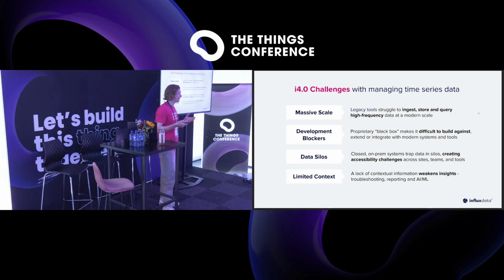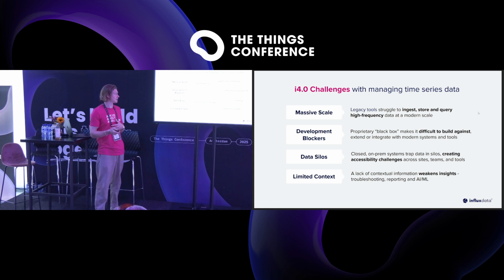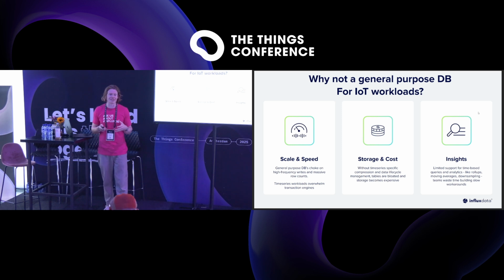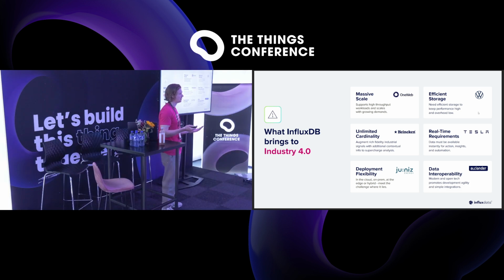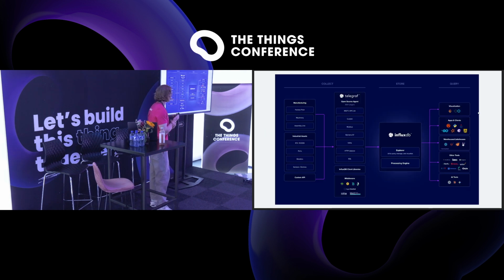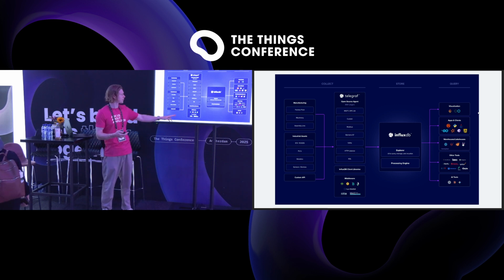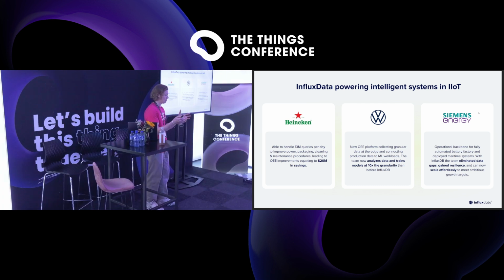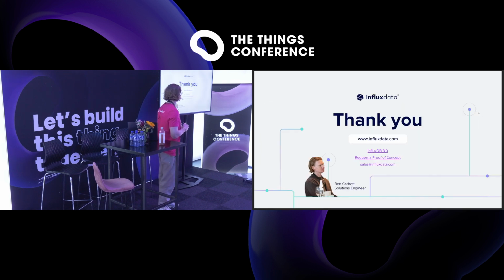InfluxDB for Industrial IoT | Benjamin Corbett | InfluxData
Industrial IoT is generating more data than ever — from energy grids to factory floors — but turning that data into real-time insight remains a challenge. In this presentation, we’ll explore how InfluxDB, the leading time series data platform, helps manufacturers and energy providers capture, store, and analyse IIoT data at scale. We’ll look at the unique challenges of Industry 4.0, highlight practical use cases across energy and manufacturing, and share customer stories where InfluxDB is driving efficiency, reliability, and innovation.

Speaker Bio:
Ben Corbett is a Solutions Engineer at InfluxData, helping customers worldwide solve time series challenges. With a mechanical engineering background, he built IoT platforms across multiple industries, turning asset telemetry into real-time insights.